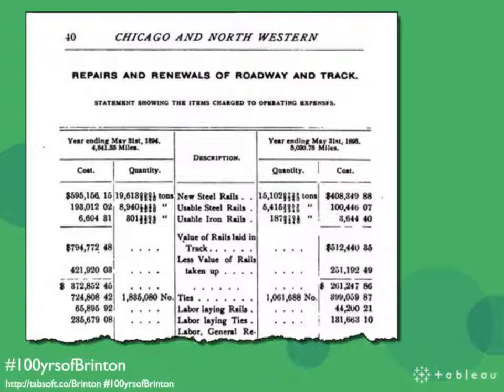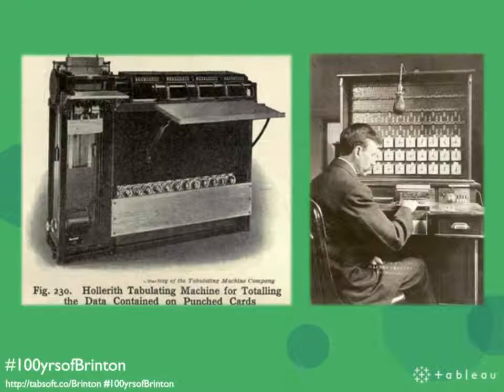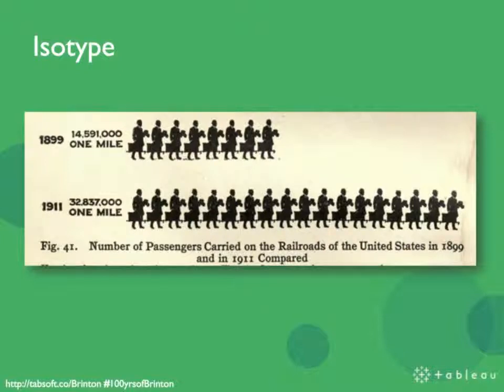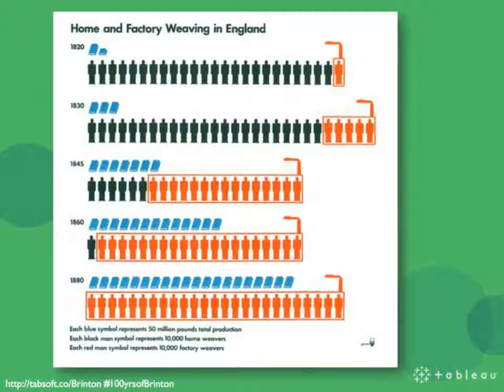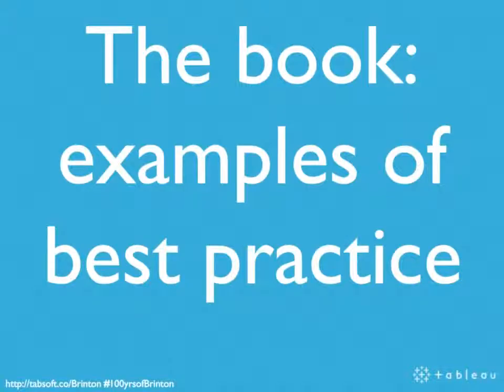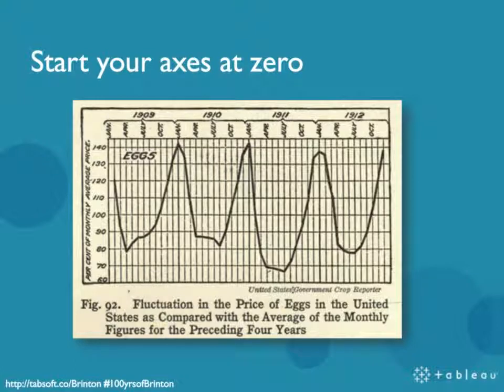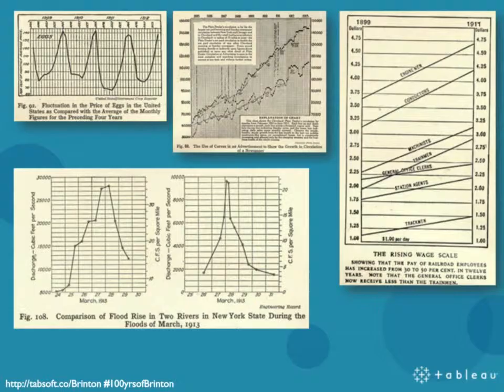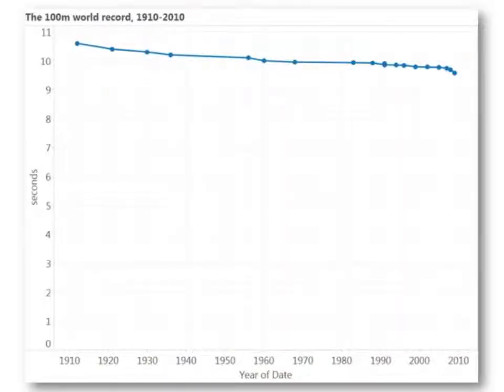DSC Webinar Series 100 Years of Data Visualization – It’s Time to Stop Making the Same Mistakes HD